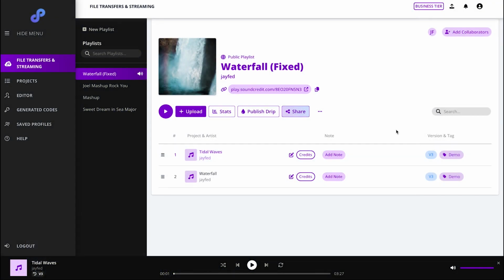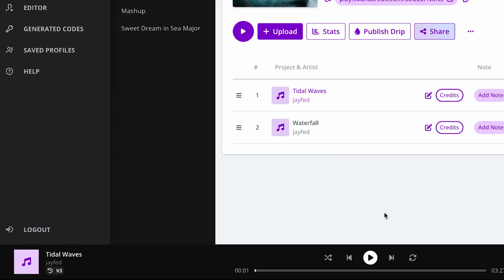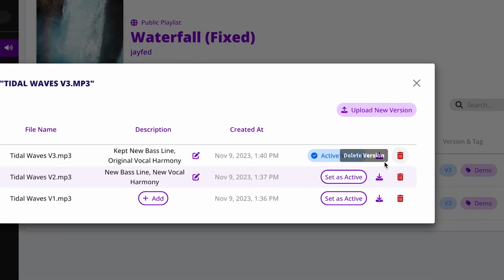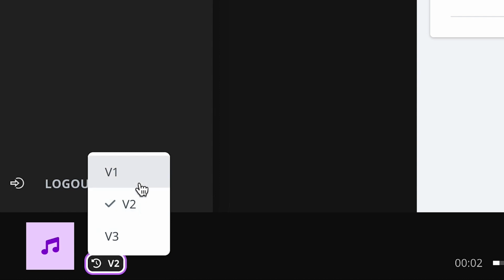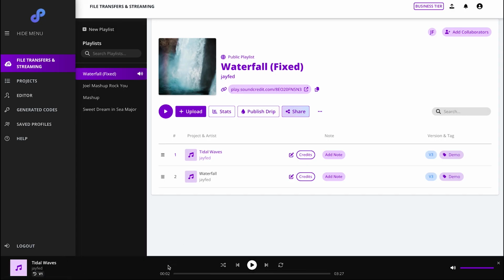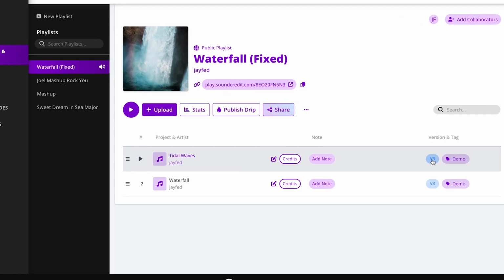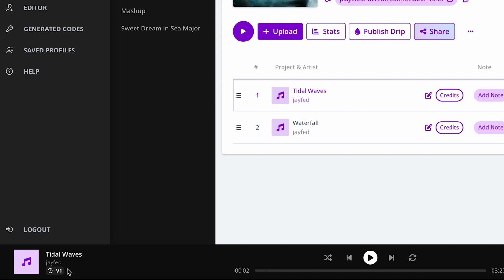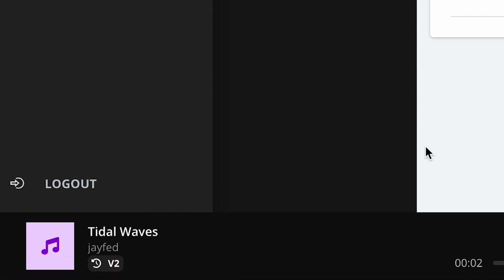Tutorial - Playing Versions within the Playbar